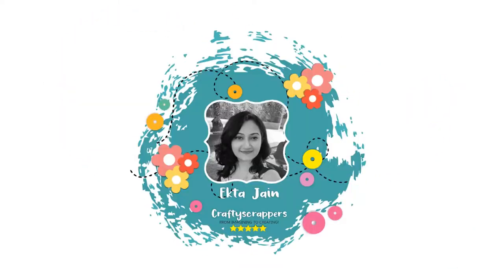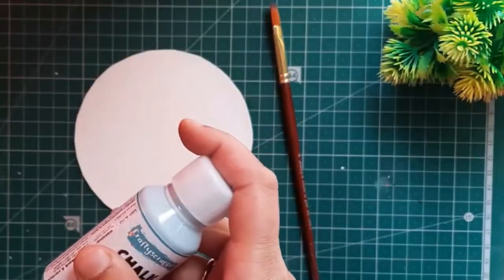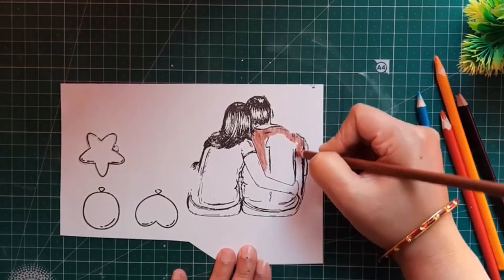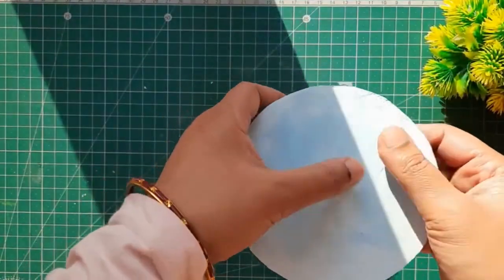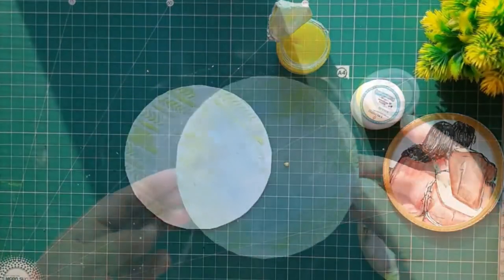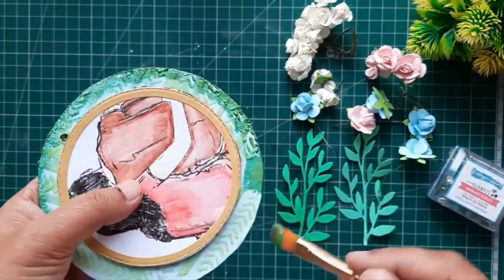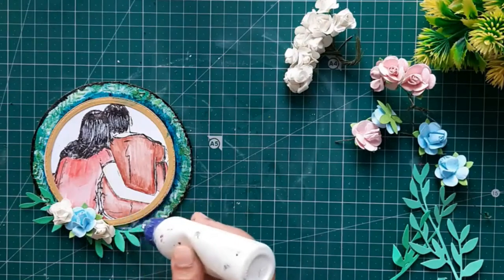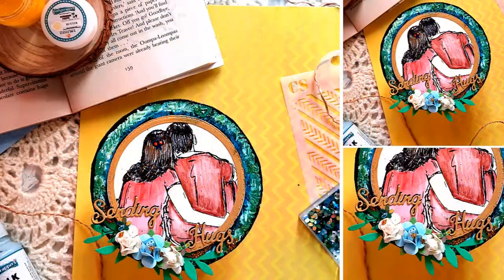MIXED MEDIA ALTERED CD BY: DT EKTA JAIN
craftyscrappers

Craftyscrappers Stamp sets:
TOGETHER STAMP SET